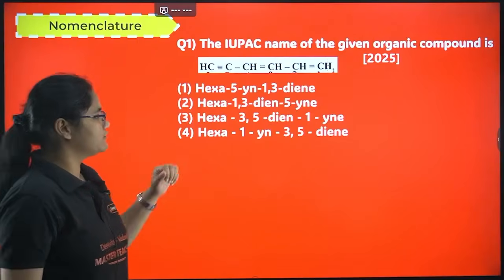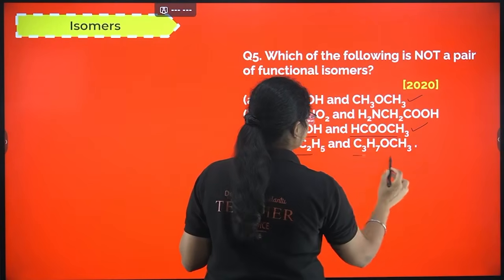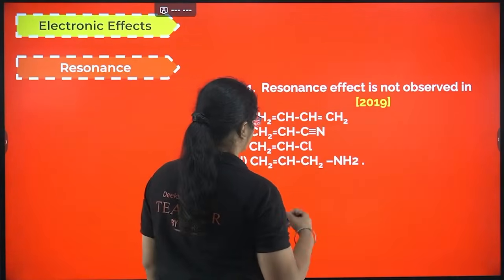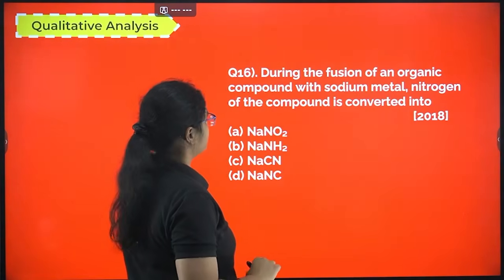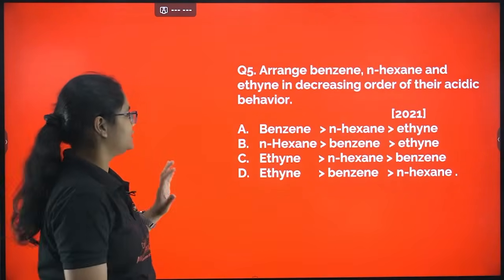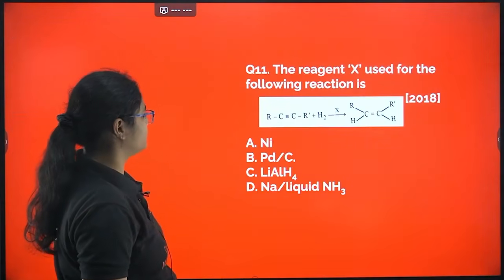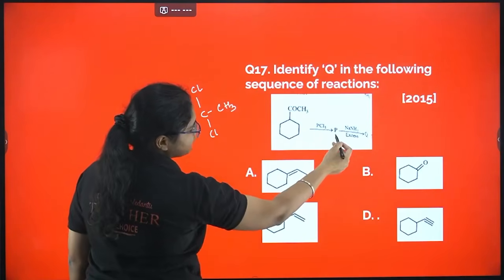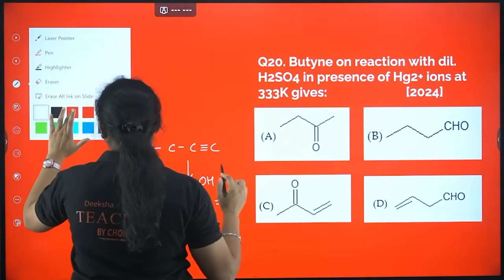KC30 Crash Course 2026 🔥 | Chemistry 1st FREE Class | KCET Rank Top 1000 🚀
Want to experience the KC30 Crash Course 2026 before enrolling? 🔥

This video is a FREE Chemistry sample class from our KC30 – 30 Days KCET Crash Course, designed to help you achieve a Top 1000 rank in KCET 2026 🚀

Before enrolling, you can watch this session and understand the teaching style, concept clarity, and exam-focused approach followed in KC30.

📌 In this video, you’ll get:
✔ Real KC30 classroom experience
✔ Concept-based Chemistry explanation
✔ NCERT + PYQ-focused teaching
✔ Exam-oriented preparation strategy
✔ Tricks to improve speed & accuracy

KC30 is built for students who want structured revision, PYQs practice, mock tests, and expert guidance in the final phase of KCET preparation.

If you like the session, you can confidently enroll and continue your preparation with a proven system.

👉 Watch till the end and decide if KC30 is right for you.